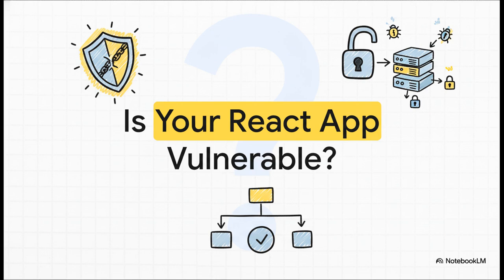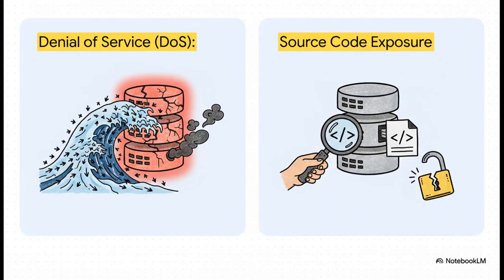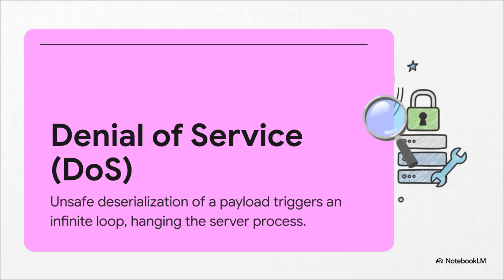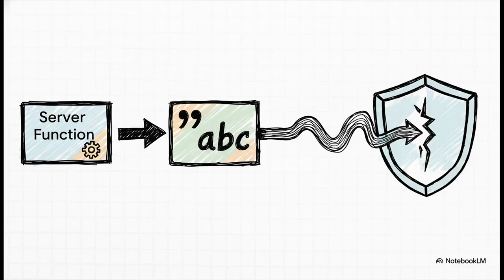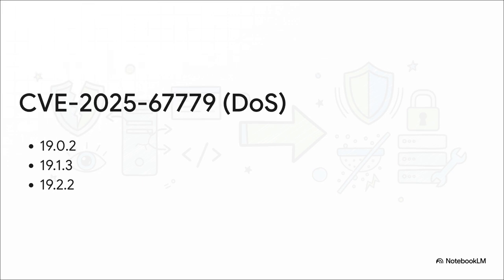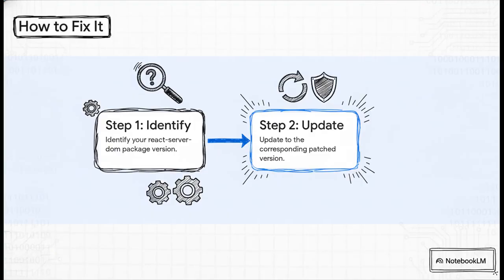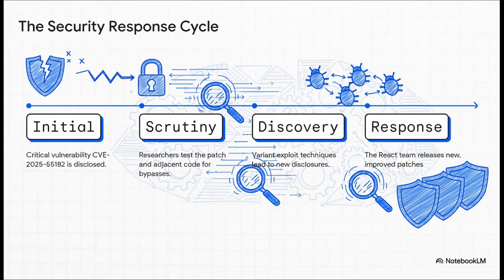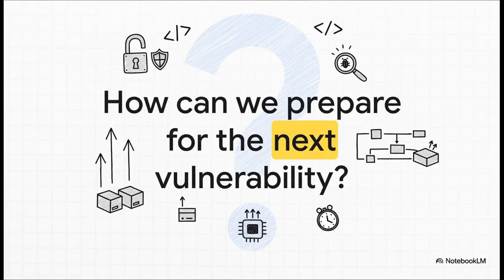React RSC Flaws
🚨 **Critical React Alert! Your Server Components Are Leaking Secrets (and Crashing)!** 💥

Stop everything, React devs! We're diving into the latest set of terrifying flaws discovered in **React Server Components (RSC)**. These aren't just minor bugs; they could lead to full-blown **Denial-of-Service (DoS)** attacks or, even worse, **source code exposure**.

The security community found these new issues while actively trying to exploit the patches released for the critical bug, CVE-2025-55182. This is proof that when a critical vulnerability drops, researchers immediately scrutinize adjacent code paths for variant exploit techniques.

**What are the specific threats?** 😱
1.  **CVE-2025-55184** (CVSS 7.5): A **pre-authentication DoS** vulnerability. This one arises from unsafe deserialization of payloads, triggering an infinite loop that can hang your server process and stop future HTTP requests from being served.
2.  **CVE-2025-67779** (CVSS 7.5): This is an incomplete fix for the DoS vulnerability mentioned above, and it has the exact same impact.
3.  **CVE-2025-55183** (CVSS 5.3): An **information leak vulnerability**! If a specifically crafted HTTP request is sent, it might return the source code of any Server Function. Note: Exploiting this requires that a Server Function explicitly or implicitly exposes an argument that has been converted into a string format.

**🛑 IMMEDIATE ACTION REQUIRED! 🛠️**

If you are running vulnerable versions (like 19.0.0, 19.0.1, 19.1.0, 19.1.1, 19.1.2, 19.2.0, or 19.2.1), you need to update right away!.

The React team strongly advises developers to update to **versions 19.0.3, 19.1.4, and 19.2.3** as quickly as possible. Don't wait—especially since exploration of the initial critical bug is still active.

👍 Hit Like if you're already patching!

Source analysis based on reporting from a **Trusted Cybersecurity News Platform**.